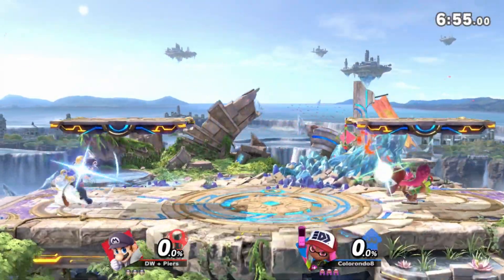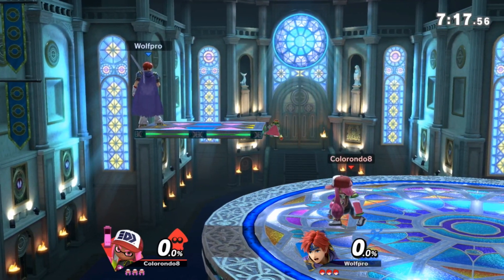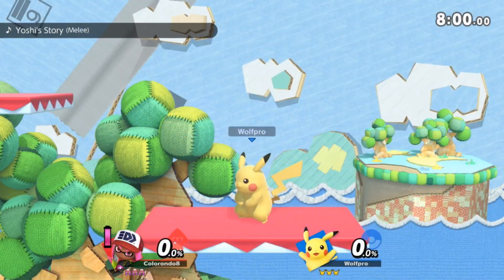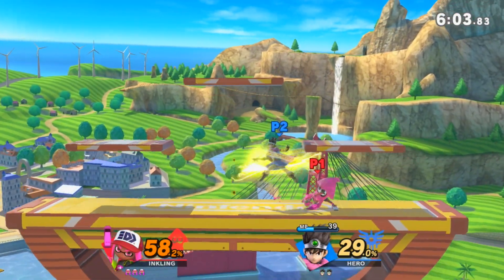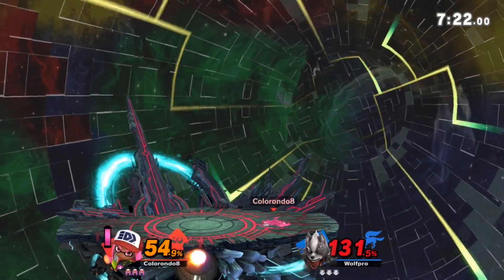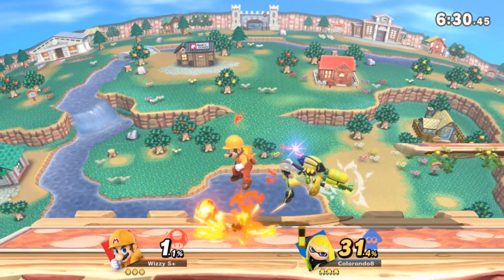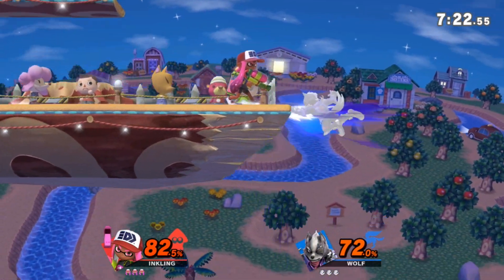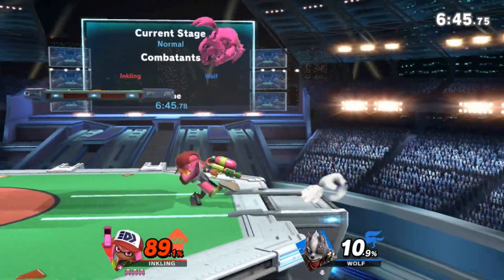What are Inkling's BEST & WORST Stages? (Smash Ultimate)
Also, make sure to have NOTIFICATIONS TURNED ON so you can be one of the first people to watch my newest video! It helps out a TON!